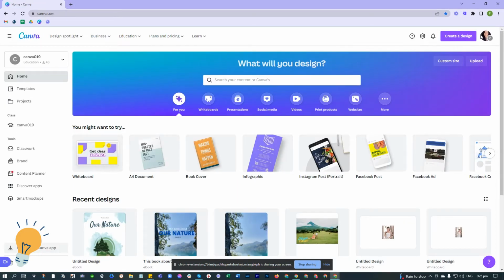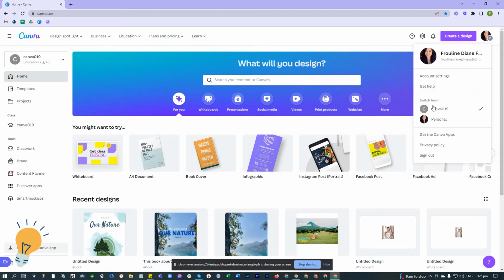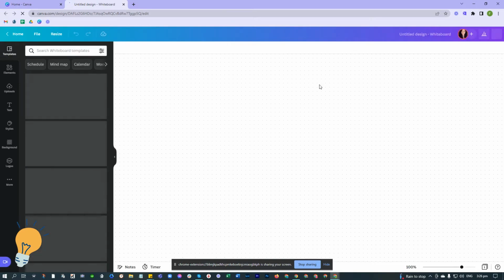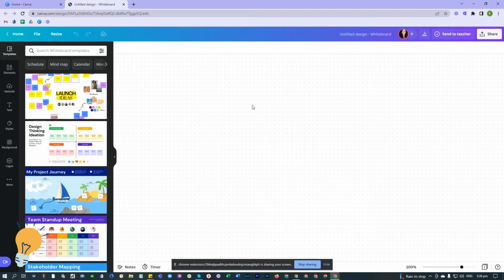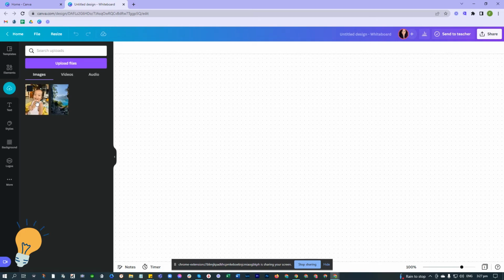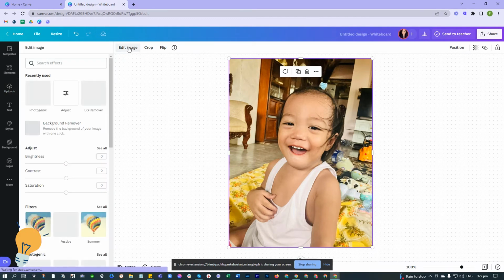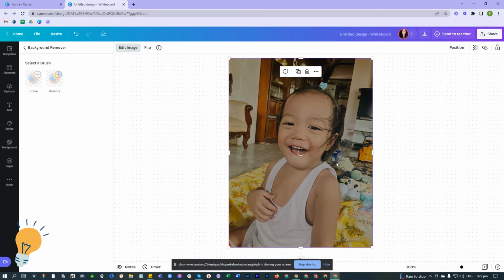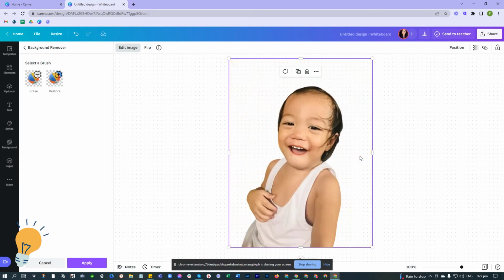How to remove background in Canva | Background remover Canva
In this video, I will show you how to remove the background from any photo in Canva in 2022.